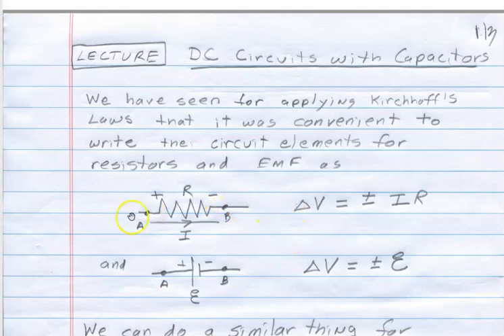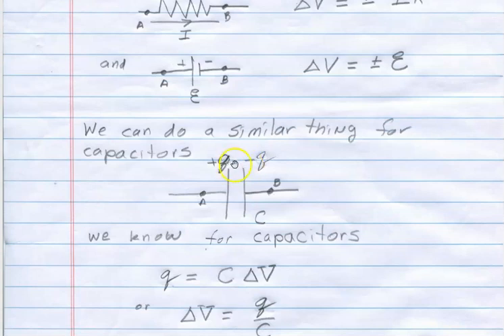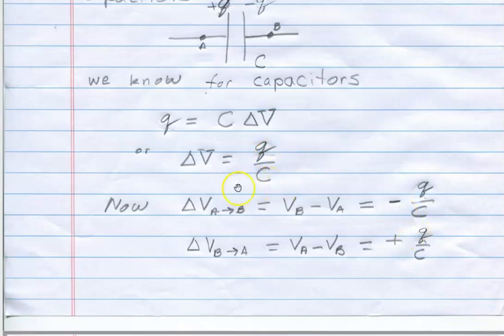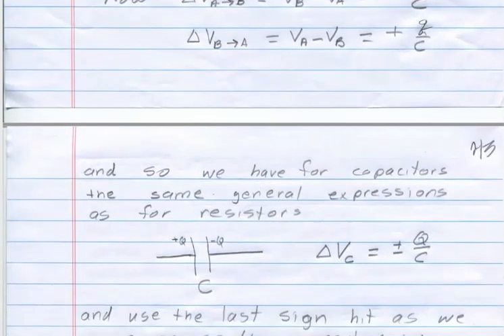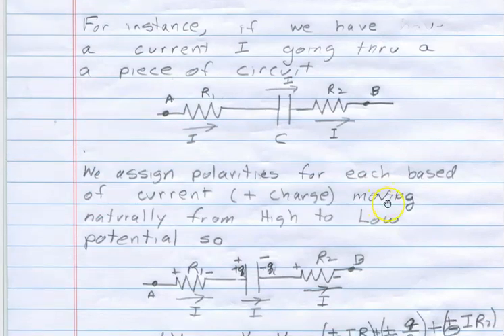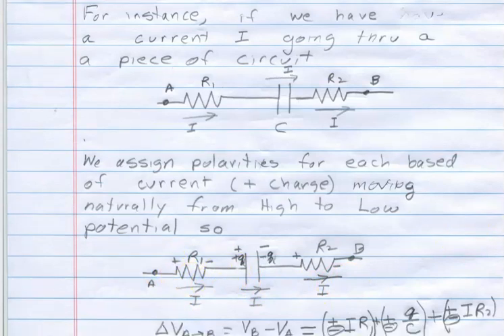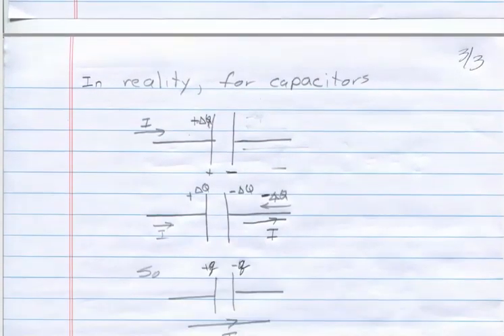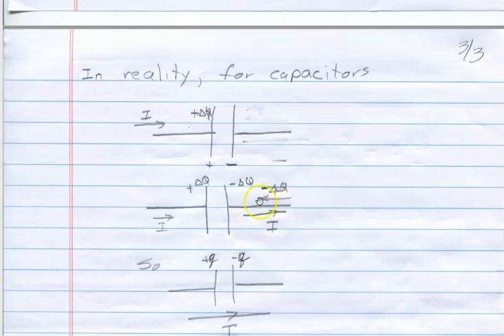Lecture 4a DC Circuits with Capacitors